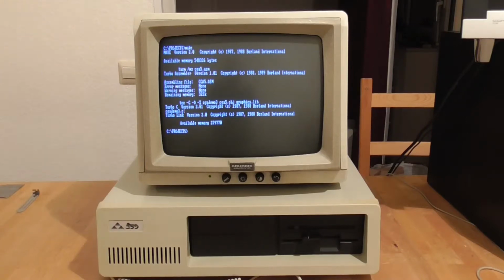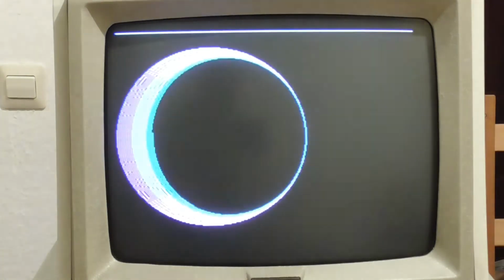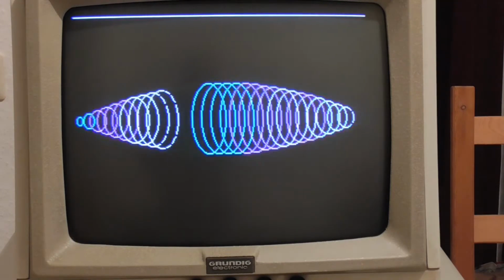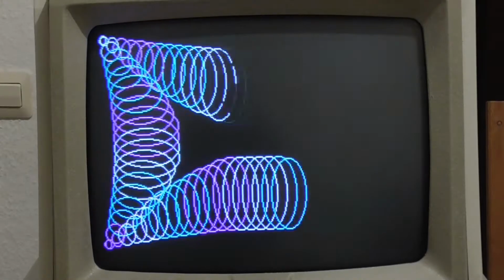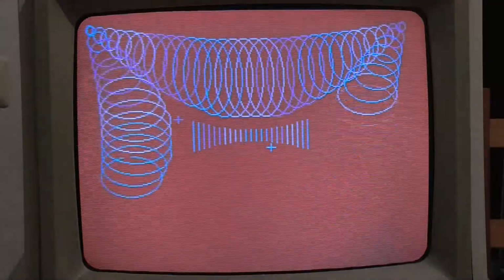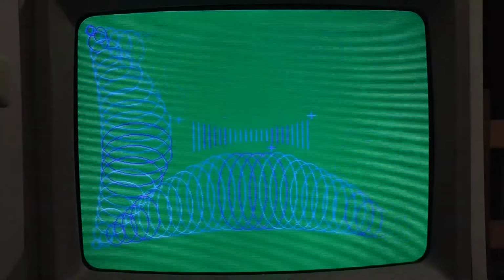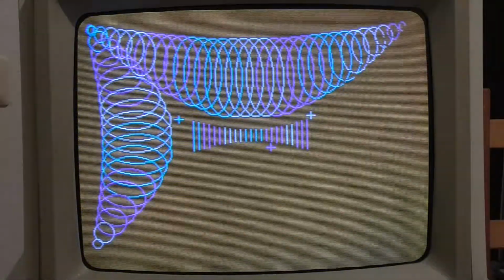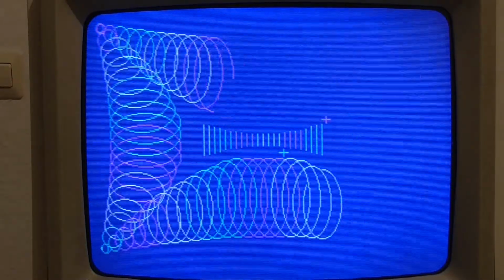Real Time CGA Demo Effect : Elliptic SlinkWorm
I finally unveil the new ellipse code I've been writing for a few months. It's insanely fast. I put together a little demo effect to show it off.